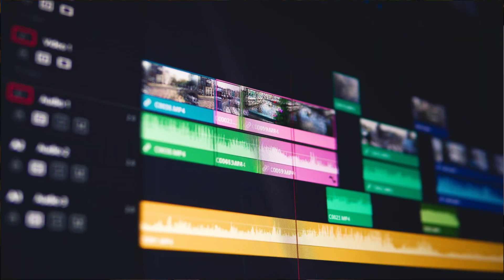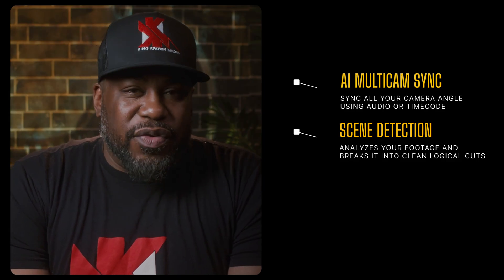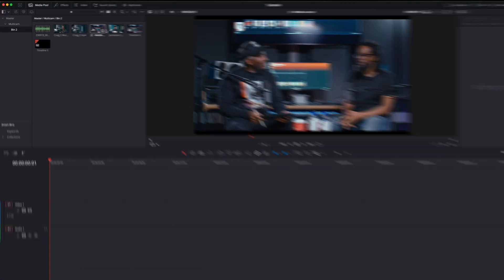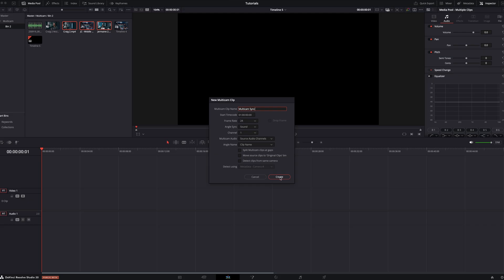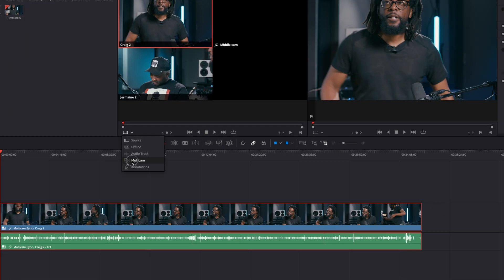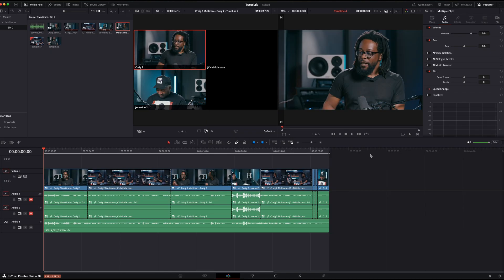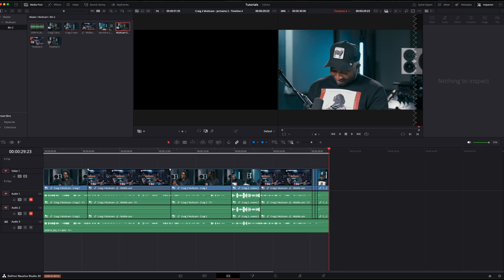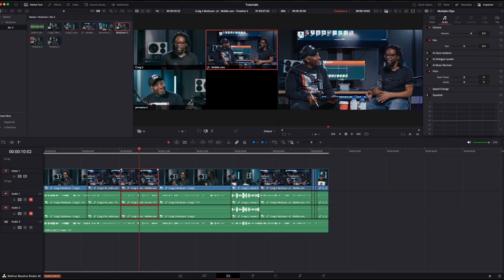How I Made Multicam Editing EASY With This Tool!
Get ready to take your multicam editing to the next level with DaVinci Resolve 20 AI! This video showcases how the latest features in Resolve 20 AI can revolutionize your editing workflow.

00:00 🎬 Introduction
00:18 🗣️ Let's Talk About it
01:15 🧩 Let's Break it Down
02:43 📱 SmartSwitch Demo
10:10 🤔 9/10?

If you’re a filmmaker or videographer juggling clients, contracts, and payments. HoneyBook is the all-in-one client management tool you’ve been missing. I use it to send proposals, sign contracts, schedule shoots, and get paid fast.

It’s changed how I run King Krown Media and I highly recommend it for anyone serious about growing their video business.